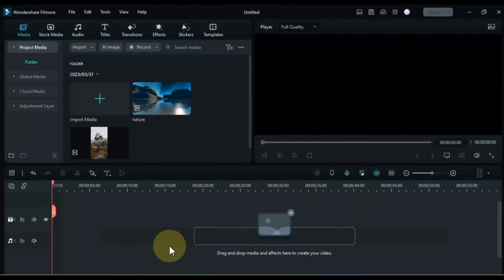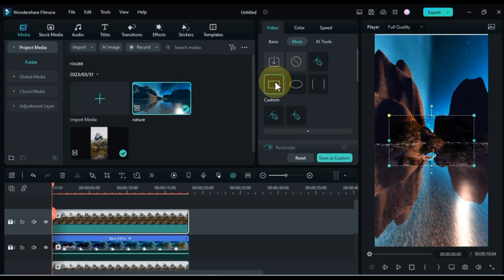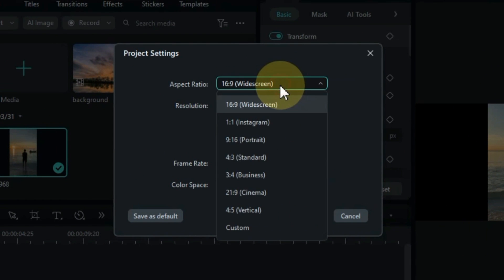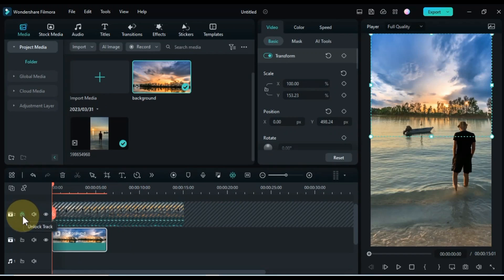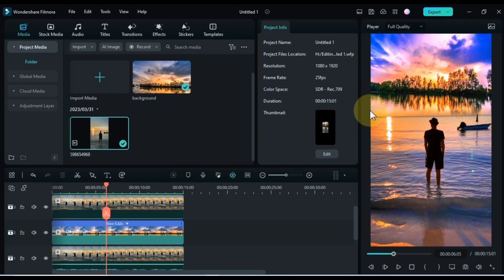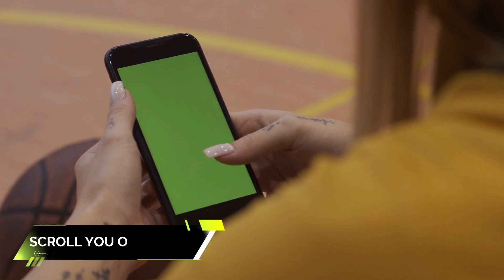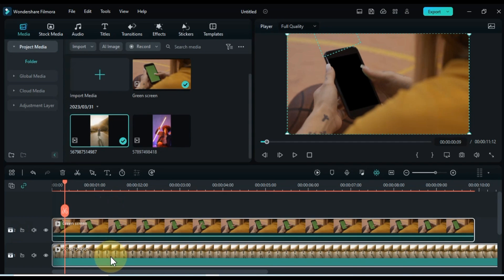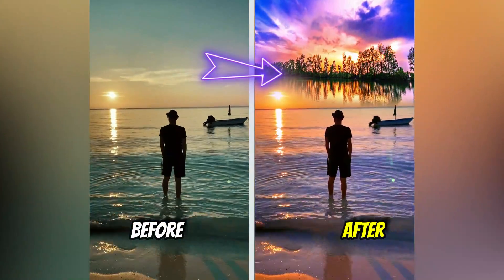3 MIND-BLOWING Video Editing Tricks | Filmora 12 Tutorial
In today’s video, I’m going to show you some mind-blowing video editing tricks in Filmora 12. If you’re a content creator, filmmaker, or just someone who loves to edit videos, then this video is definitely for you. I’m going to be sharing three powerful and easy-to-use editing tricks that will take your videos to the next level. Check out!

Filmora 12
Wondershare filmora
Filmora tutorial
Filmora video editor
Filmora
Filmora video editing tutorial
Wondershare filmora 11
Filmora 11
Ai video editing Filmora
Green screen in filmora 12
Wondershare filmora tutorial
Filmora 12 tips and tricks
Filmora effects
Filmora 12 tutorial for beginners
Wondershare filmora 12 tutorial
Filmora effects tutorial
Filmora 12 video editing tricks